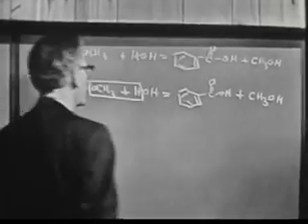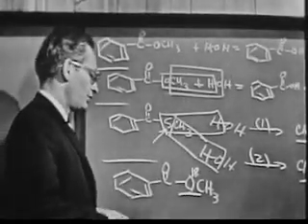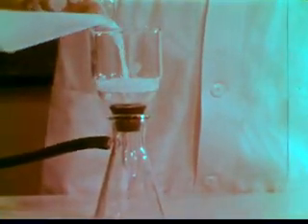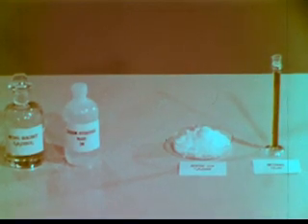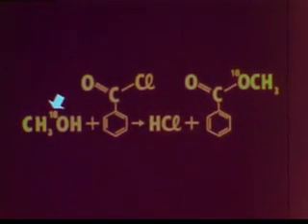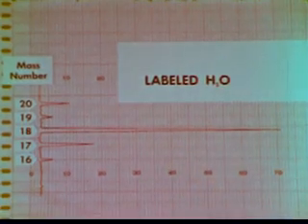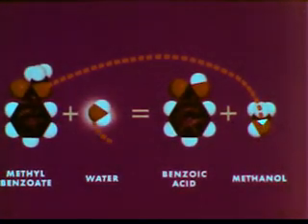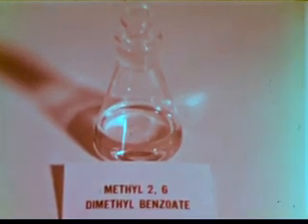Lesson 15— Teacher Training Introduction to ''Mechanism of an Organic Reaction''